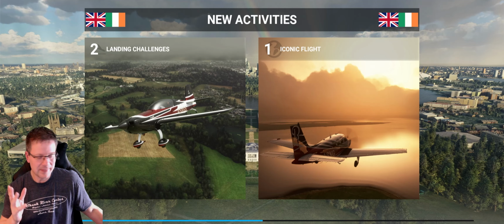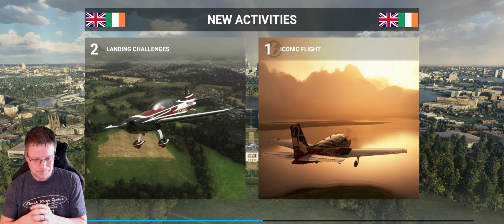MSFS 2020 - MICROSOFT/ASOBO - WORLD UPDATE 3 + 1.13.16.0 PATCH RELEASED!!!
Hey SimFans! I am happy to announce that Microsoft/Asobo has finally released theIR latest update for MSFS incLuding photogrammetry, airport updates, fixes, and much more!

Hope you enjoy this quick video with more to come, and as always, Blue Skies!